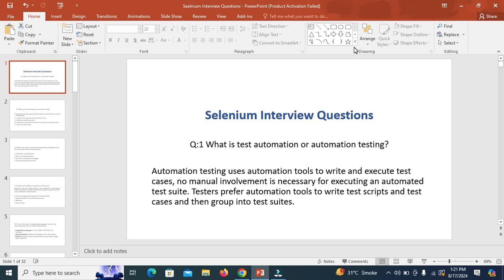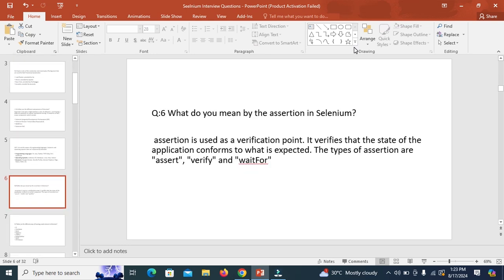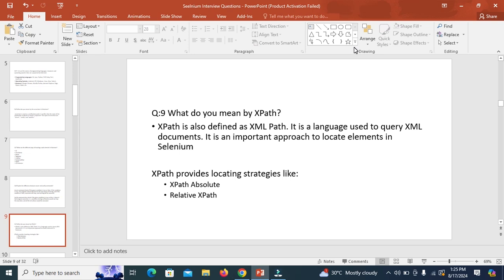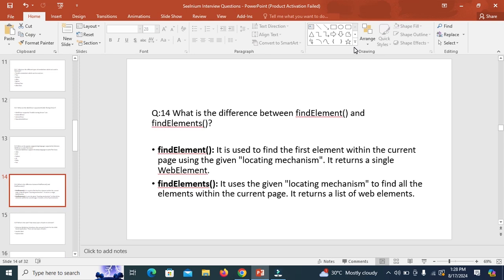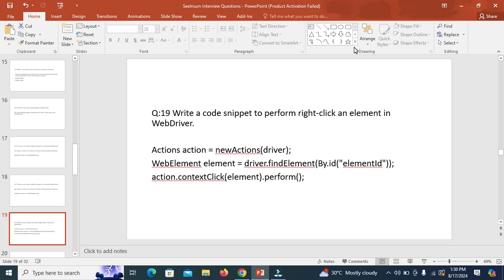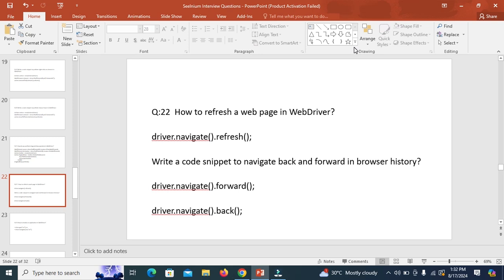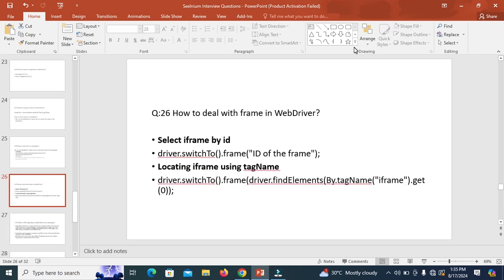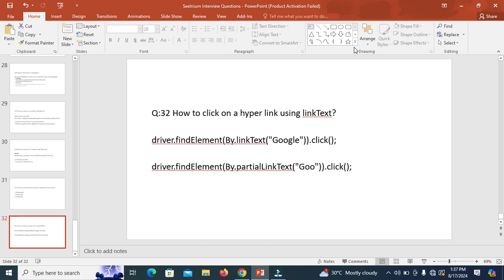Selenium Interview Question and Answers | Selenium Interview Questions | Selenium WebDriver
This video is useful for interview preparation of automation testing